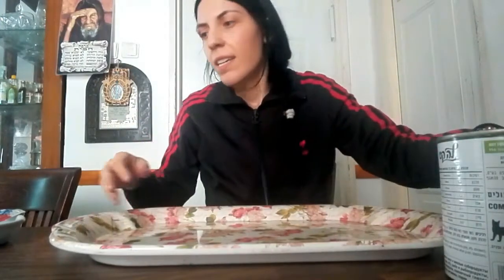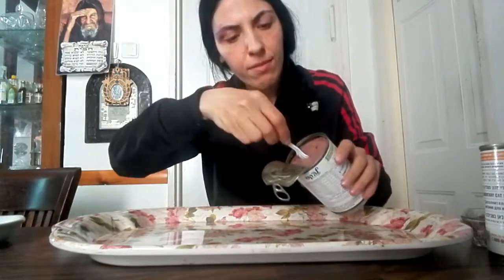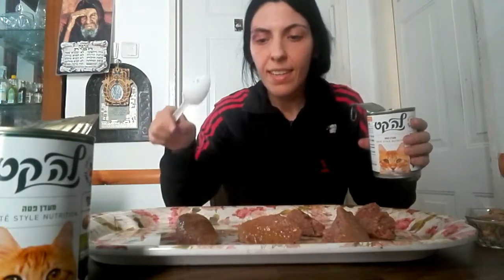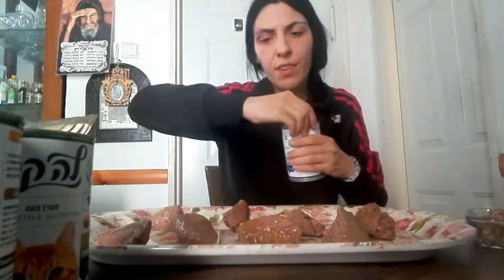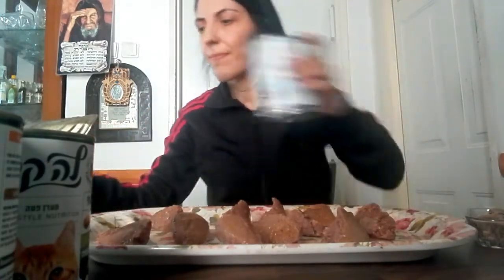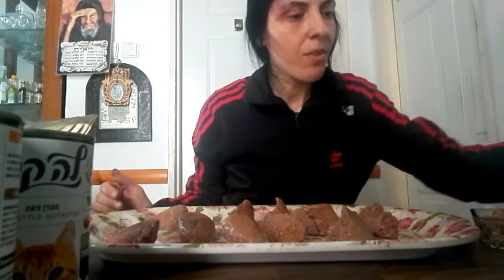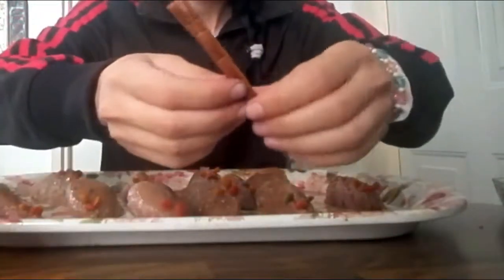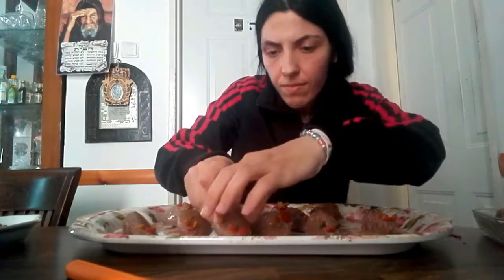Mice Invasion Meal for Cats /International Cat Day with Yael Maimon - (Facebook) August 9, 2018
I'm a terrible cook but I easily made a special meal for my cats! Happy International Cat Day!